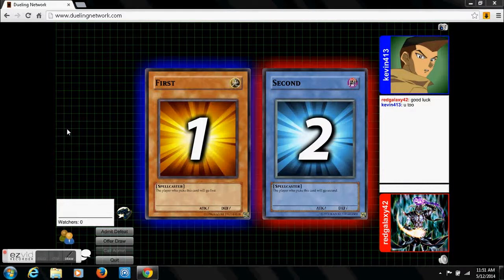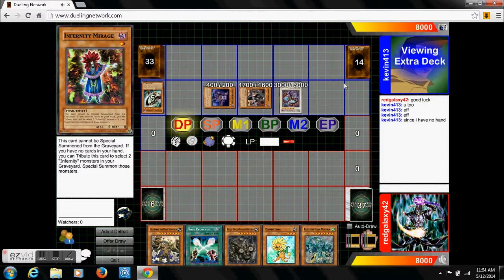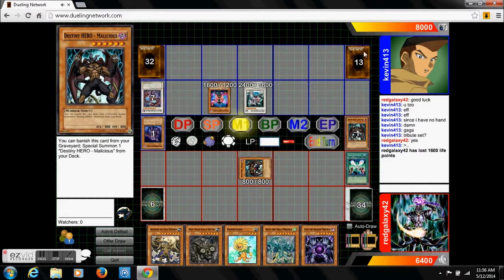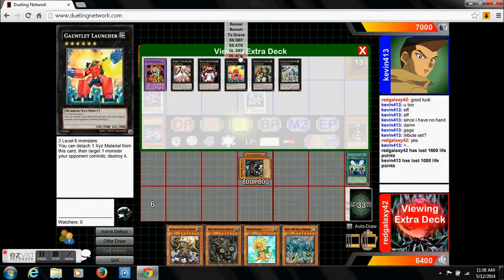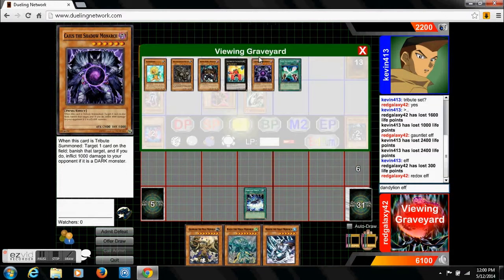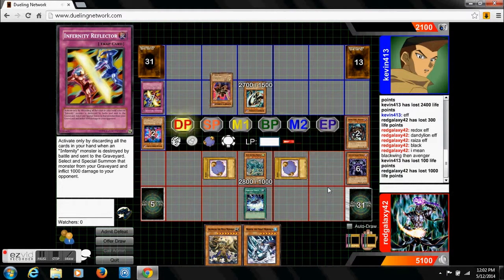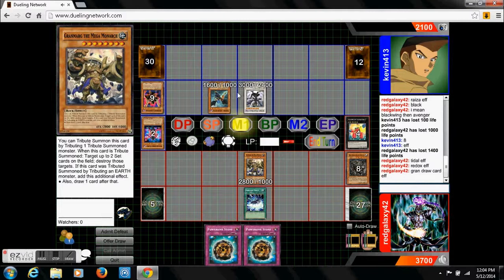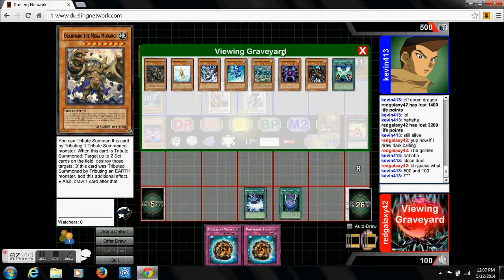monarch vs infernity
monarch vs infernity I will post the deck recipe later.